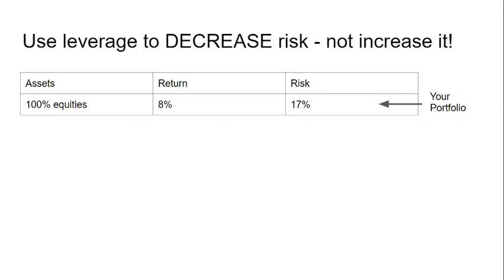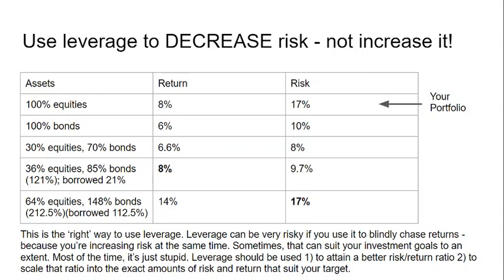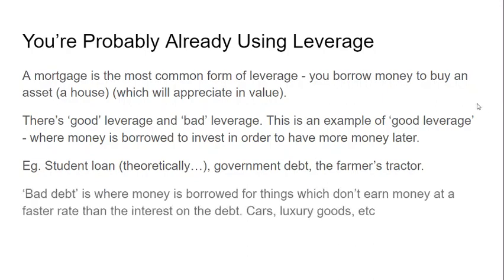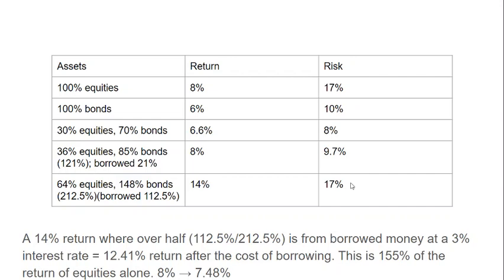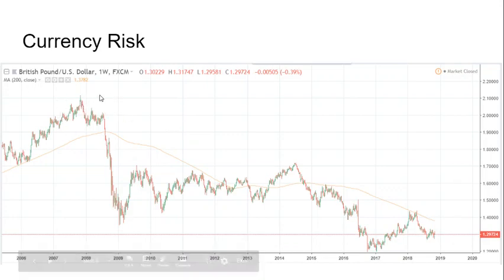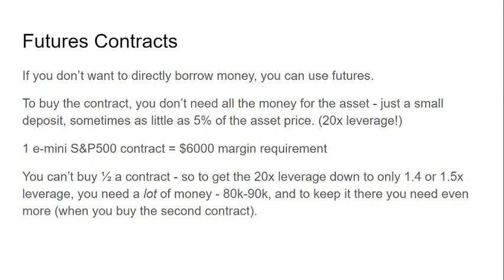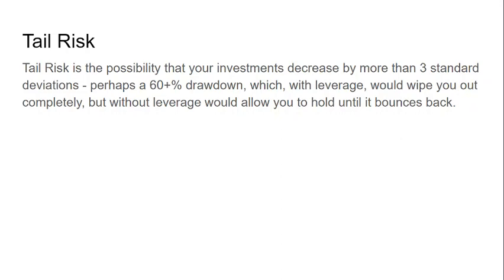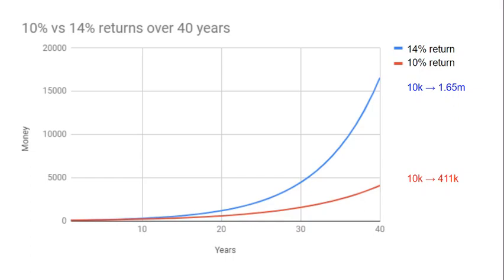💰Advanced Investing: LEVERAGE (Hedge Fund Investment Secrets 2)💰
Use borrowed money to invest with leverage! Advanced investing almost always means using leverage, or using 'margin' as it's sometimes known. Hedge funds use this as a central investment strategy.  If you want to make passive income, and retire early, then you can use a loan to trade stocks, bonds, gold, and even bitcoin! Leverege is an expert strategy. These tips will help you make money in the stock market and more!